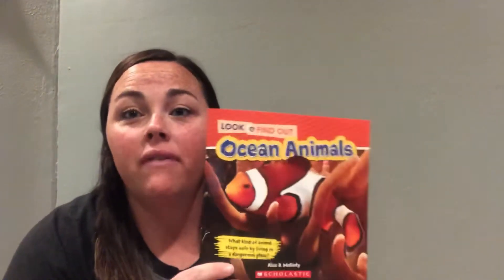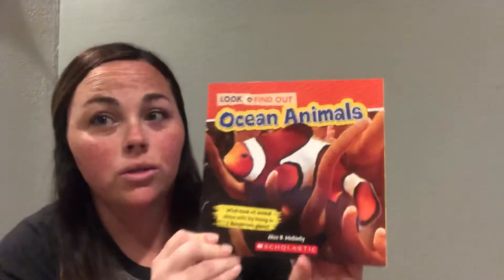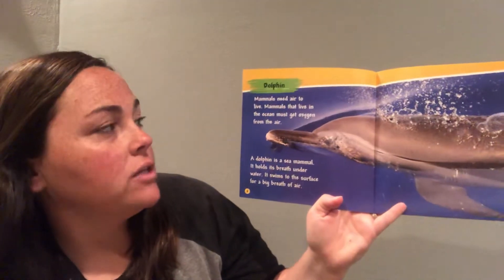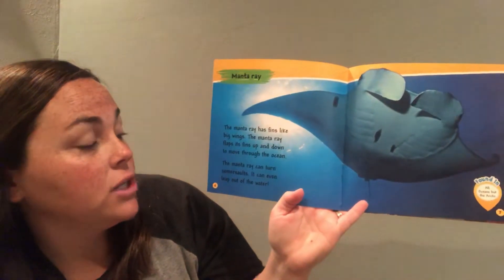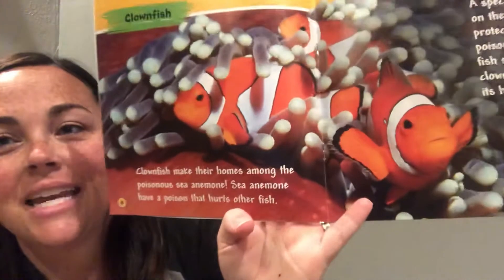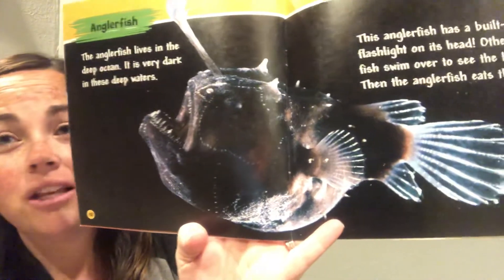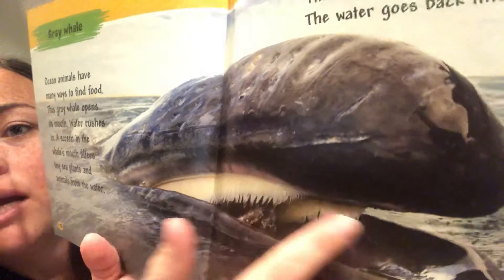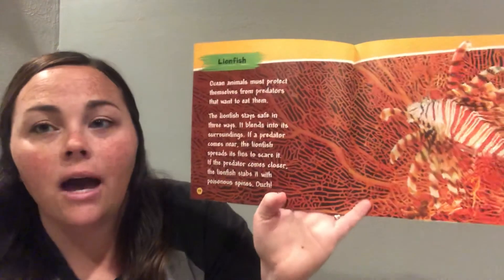“Ocean Animals” Read Aloud